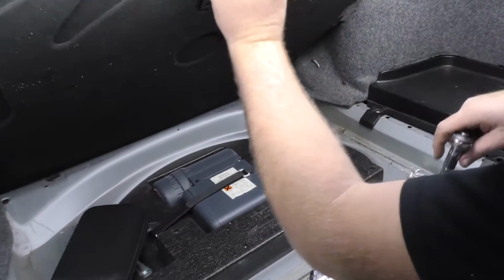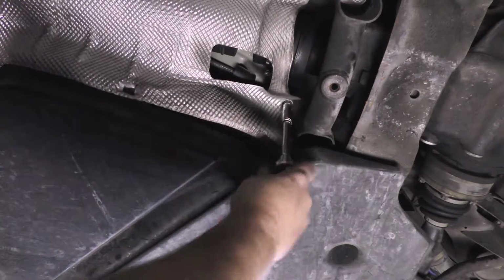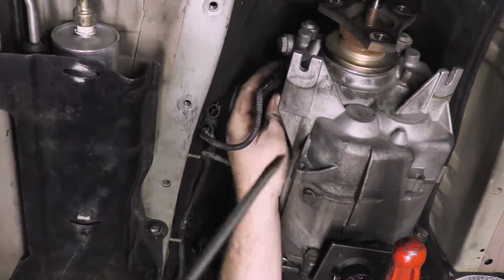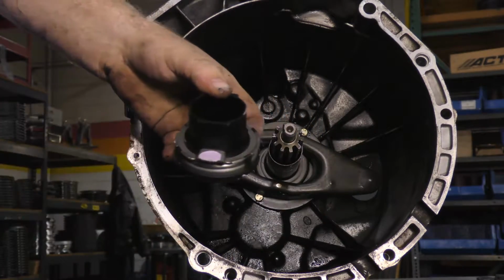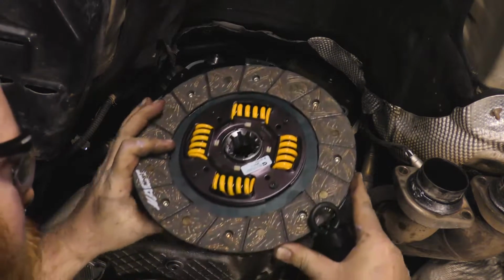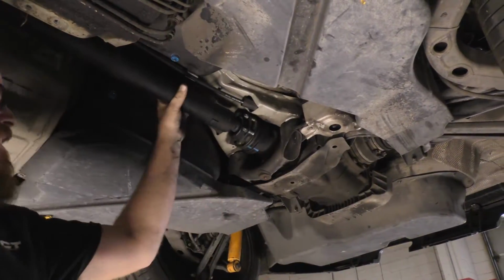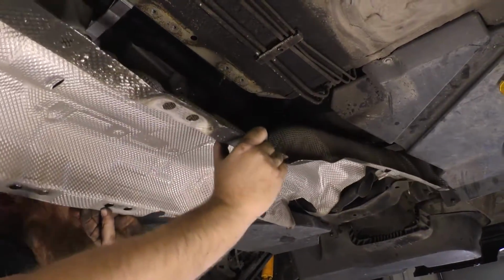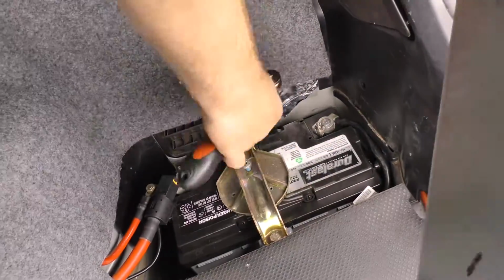ACT Clutch Install: 2001-2006 BMW M3 (E46) 3.2L I-6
Here is the clutch kit that fits the 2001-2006 BMW M3 (E46) 3.2L I-6! See the installation of this
ACT Clutch Kit part # BM9-HDSS and Streetlite Flywheel part # 601010. Available in street and race configurations.

Heavy Duty Clutch kit with 6 Pad Sprung Race Disc – BM9-HDG6

Heavy Duty Clutch kit with 6 Pad Rigid Race Disc – BM9-HDR6

Heavy Duty Clutch kit with 4 Pad Rigid Race Disc – BM9-HDR4

Time Index
(00:36) Battery
(01:36) Exhaust
(02:41) Driveshaft
(03:52) Transmission
(05:45) Clutch/Flywheel

Permissions granted courtesy of Argofox.